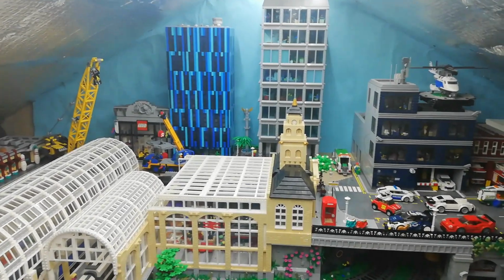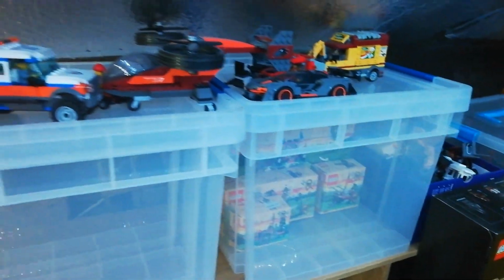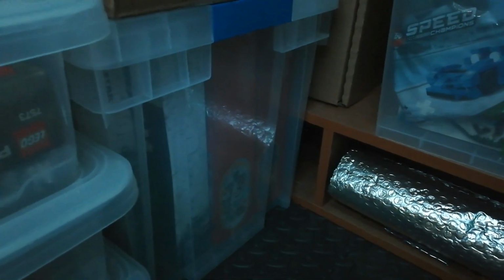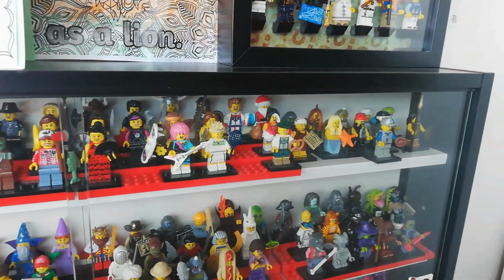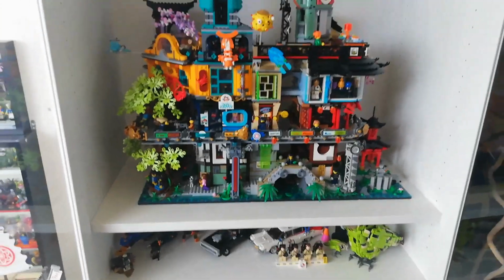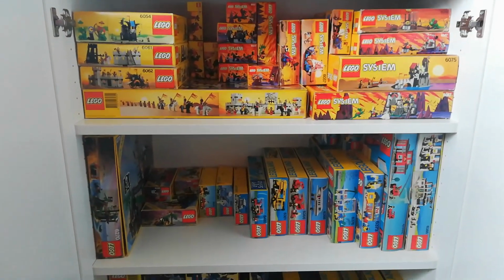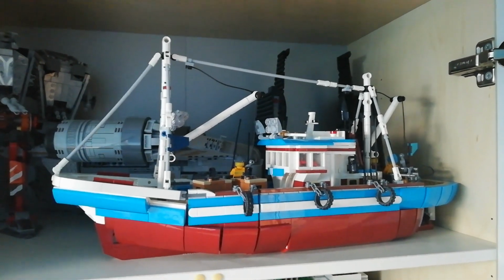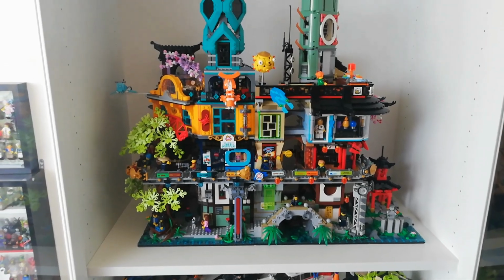Lego Collection Tour - Thank you for 1000 Subscribers!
The channel recently hit 1000 Subscribers and I cannot thank you guys enough! It feels like the first real milestone has been hit and hopefully we can just keep going from here. To say thank you I thought I'd show you a few things from my collection you've probably never seen before.

If you enjoyed the video, please leave a like, feel free to comment and subscribe to my channel for more Vintage set videos, MOCS and updates on the progress I'm making building my Lego City.